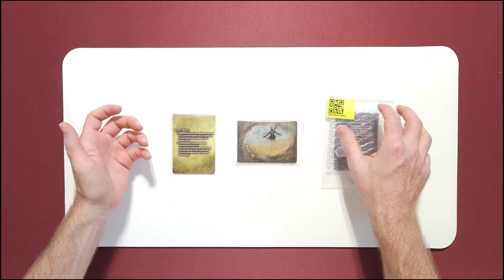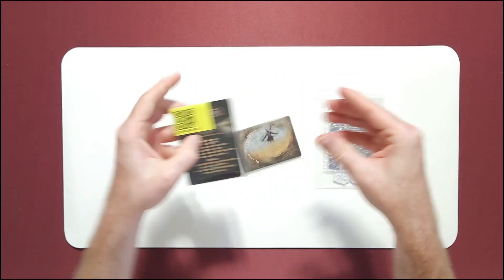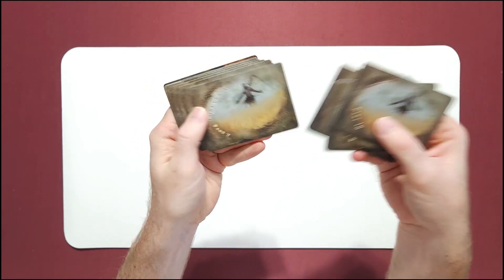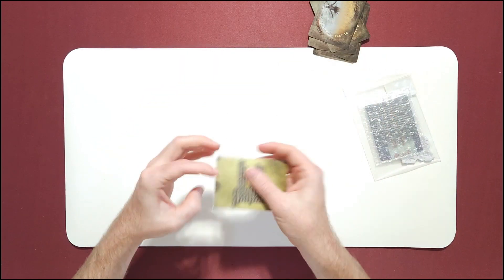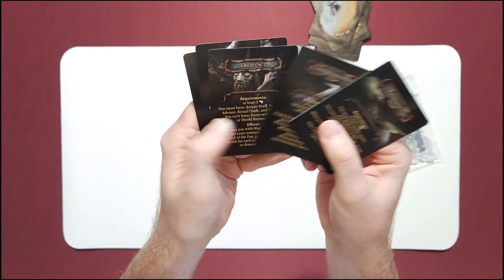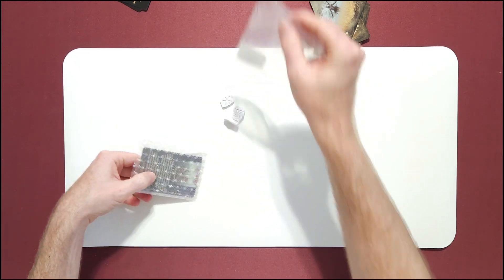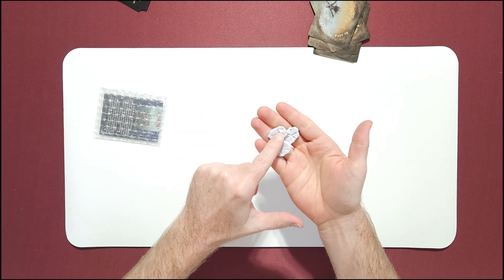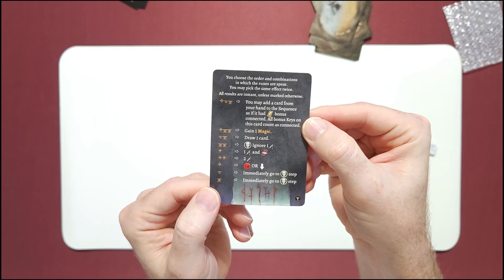Tainted Grail - Forever Autumn and other extras - Unpackaging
Watch the unpackaging of the Tainted Grail Forever Autumn and other extras!